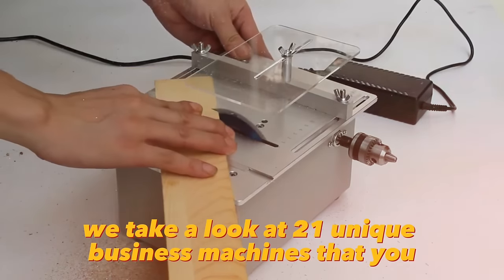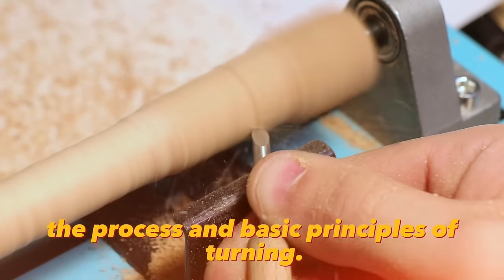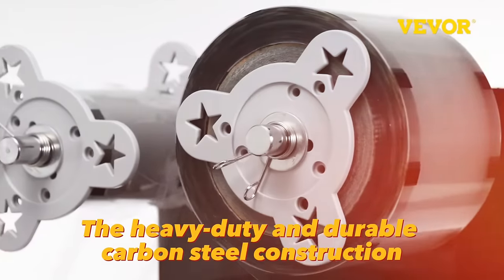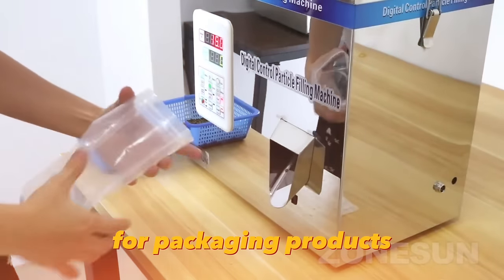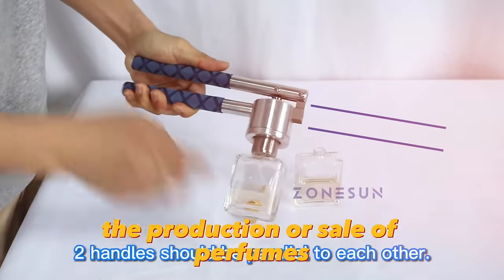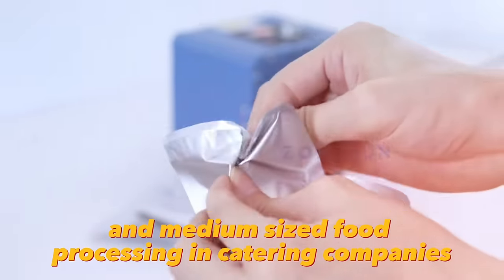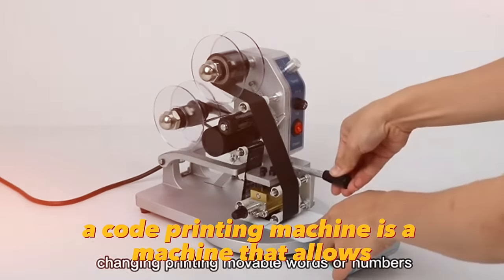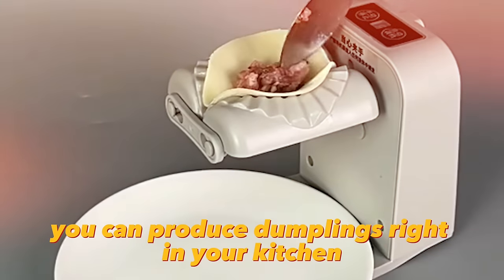Make Money at Home with These UNIQUE AliExpress MACHINES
Are you looking for affordable business machines that won't break the bank? Look no further than Aliexpress! Our video showcases 21 high-quality machines, all available for less than $500. From table saw and lathe to liquid filling and sticker labeling machine, we've got you covered. Each machine is designed to make your work easier and more efficient, without sacrificing quality. Plus, with prices this low, you can afford to upgrade your entire office without breaking the bank. Don't wait - explore our options today and take your business to the next level!